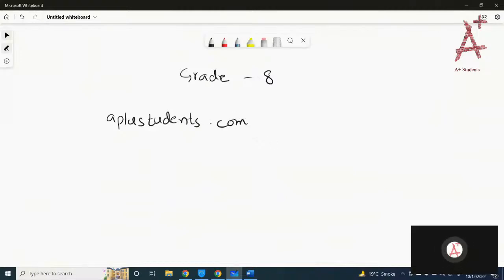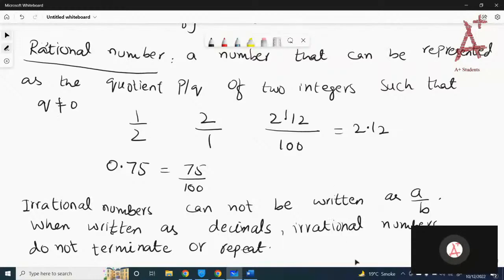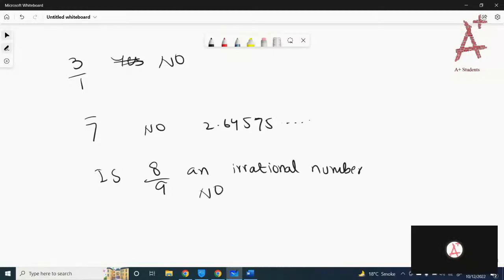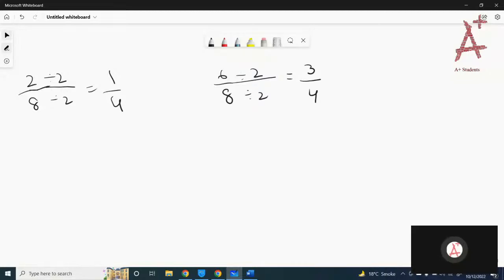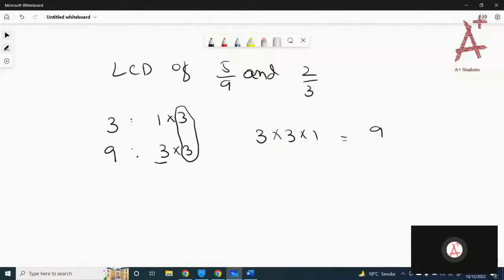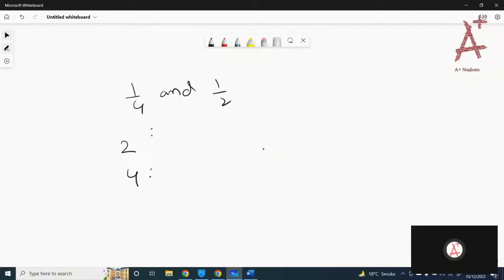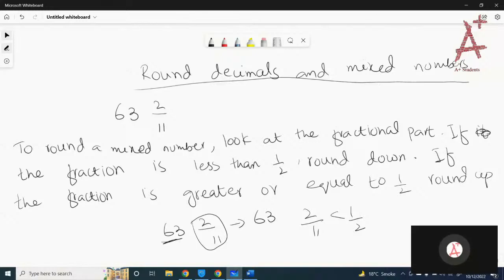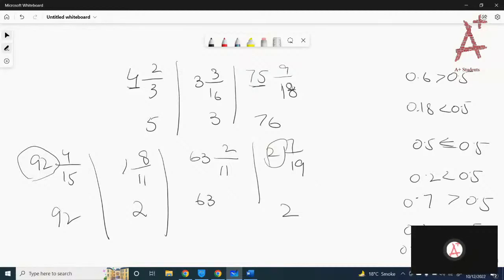Grade 8 – Identify rational and irrational numbers, Write fractions in lowest forms, Least common…